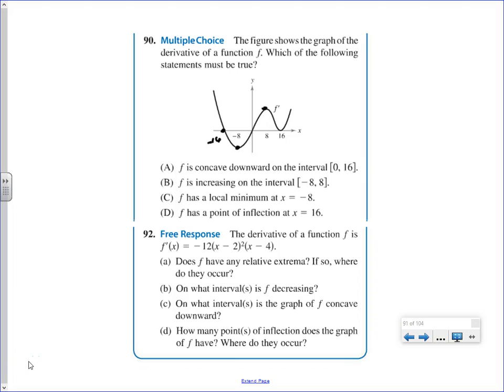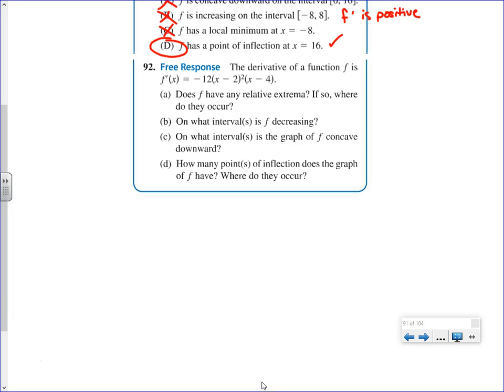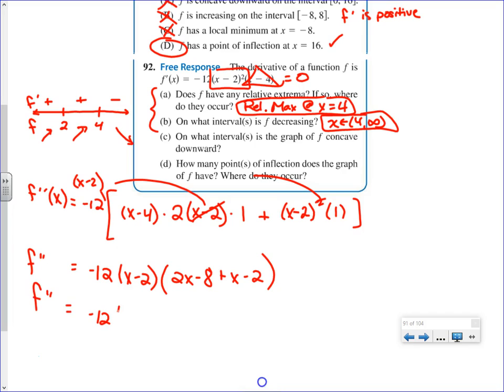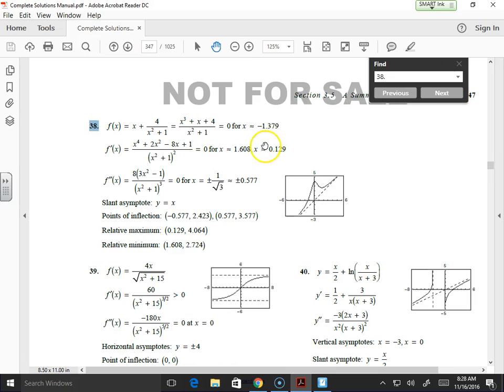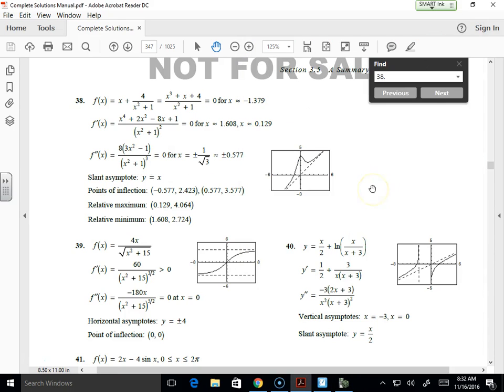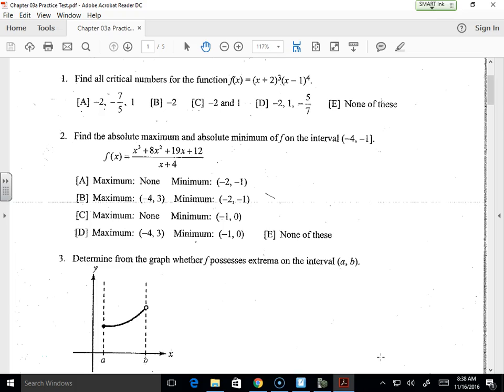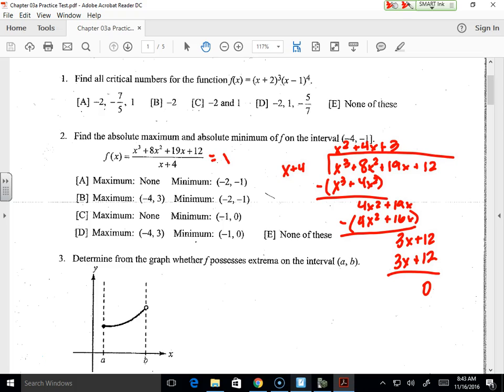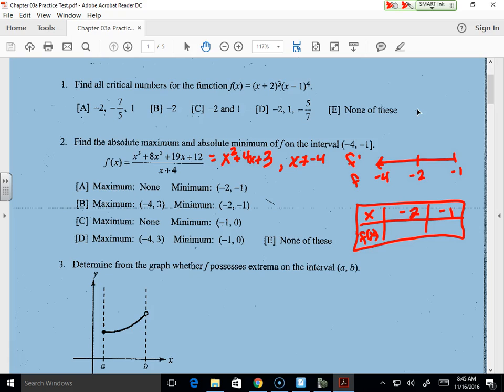CalcAB 11 16 16